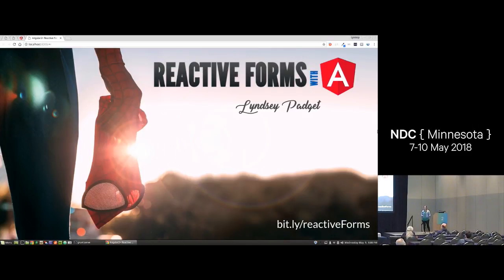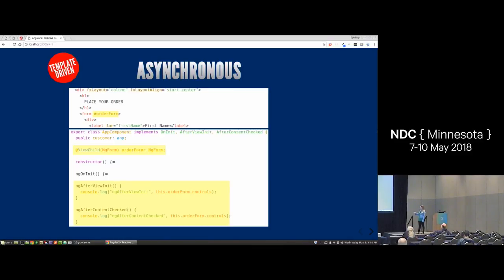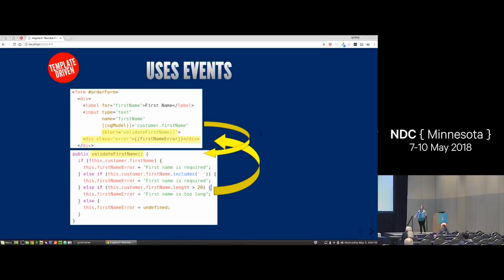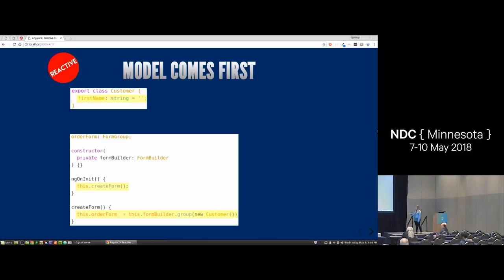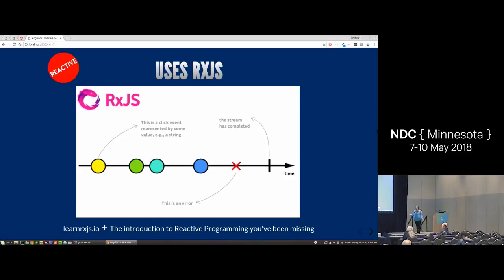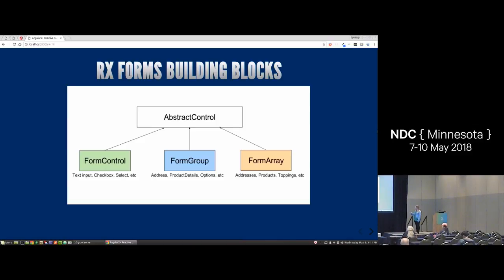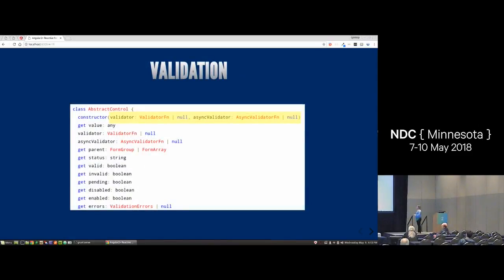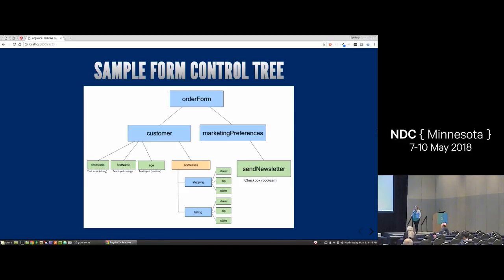Lightning Talks - Angular2+ Reactive Forms - Lyndsey Padget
If you’re using Angular2+ and building forms the way you’ve always built them, you’re missing out on an amazingly powerful feature of the framework. Reactive forms (aka model-driven forms) allow you to build forms in the Javascript (or Typescript) file, making complex validation and error-handling a breeze. In this talk, we’ll build a standard-but-tricky form from scratch in less than 10 minutes!